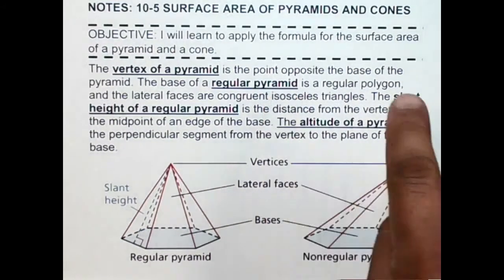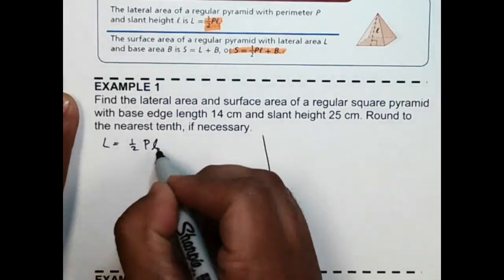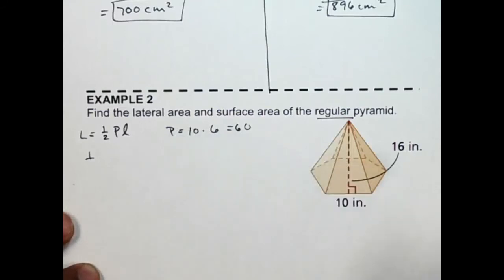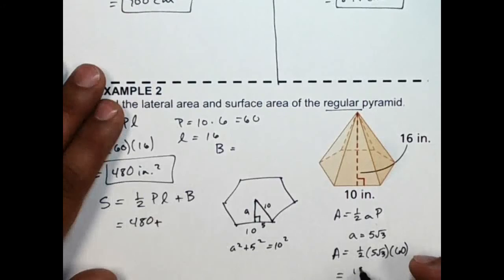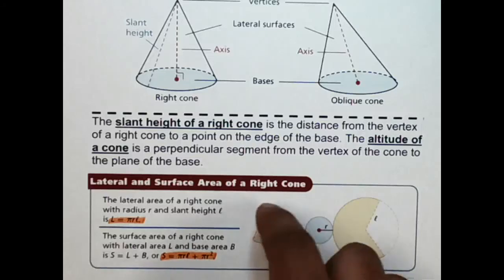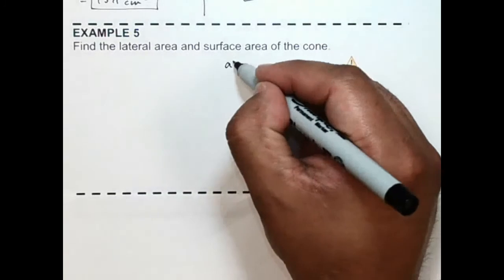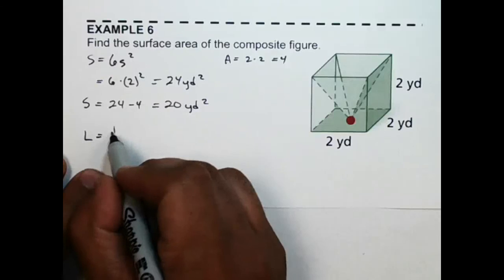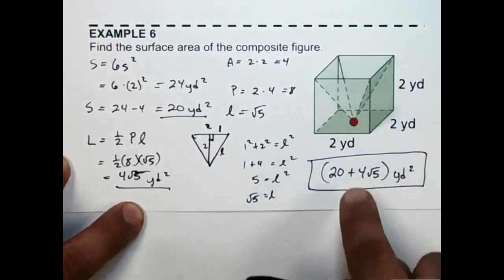12.3 Surface Area of Pyramids and Cones